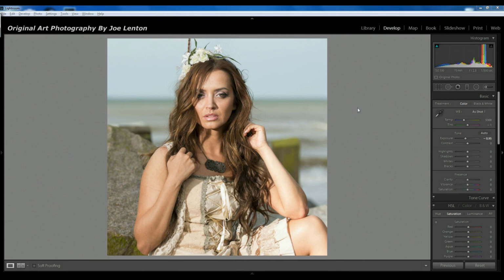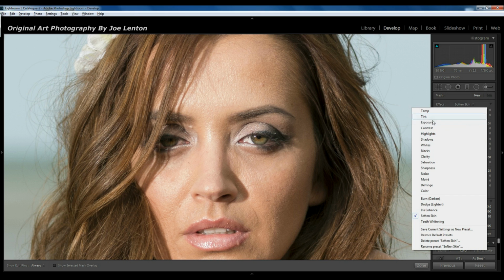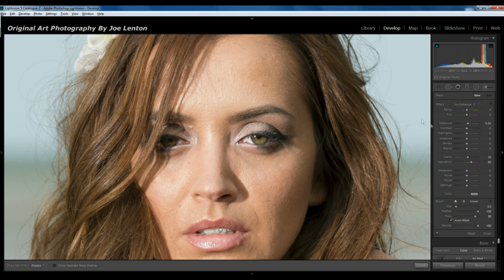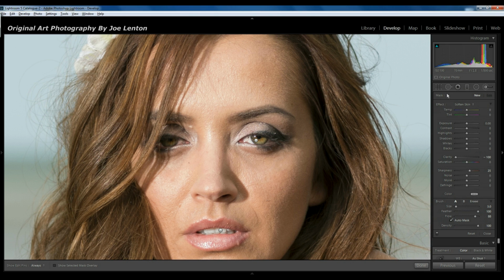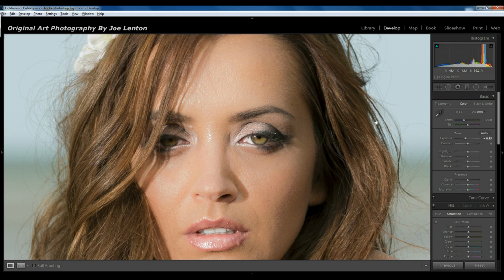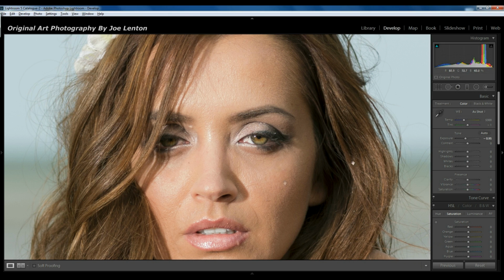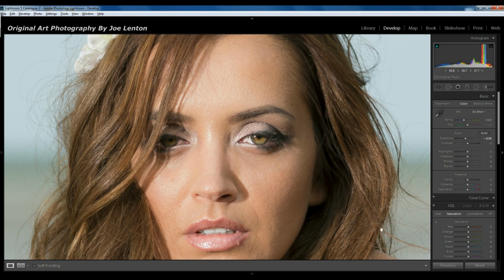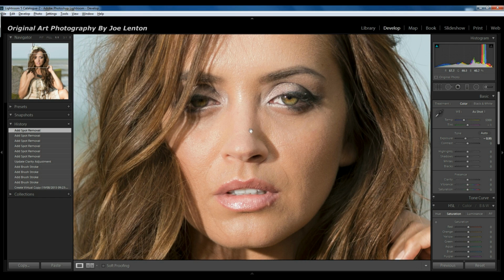Basic Portrait Processing using Lightroom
How to do basic portrait retouching using Lightroom using the presets available